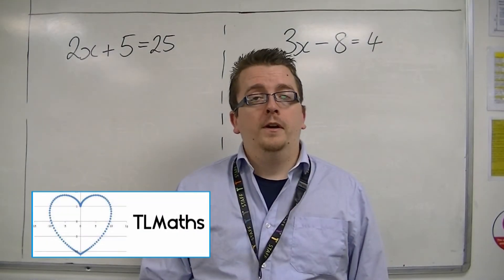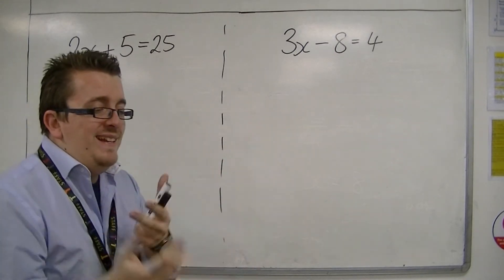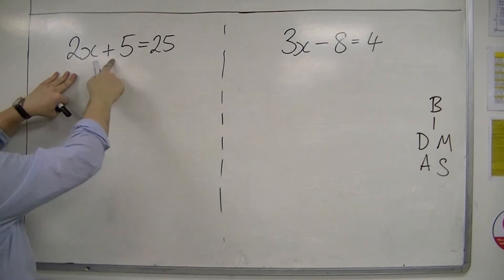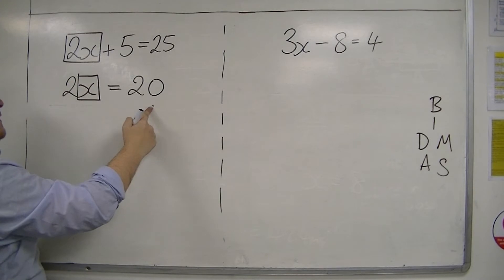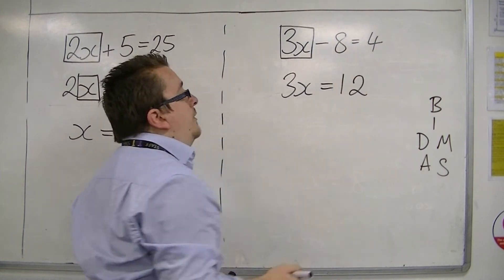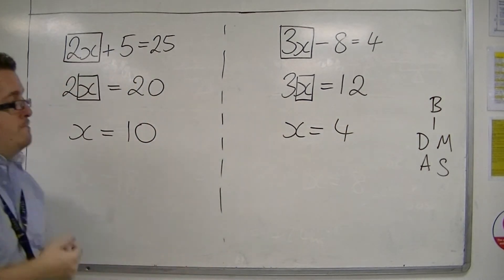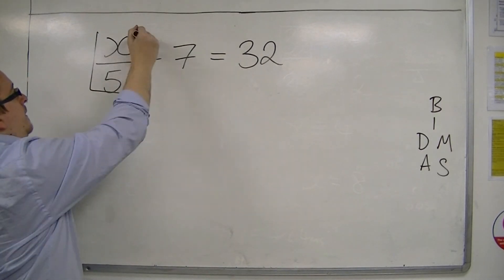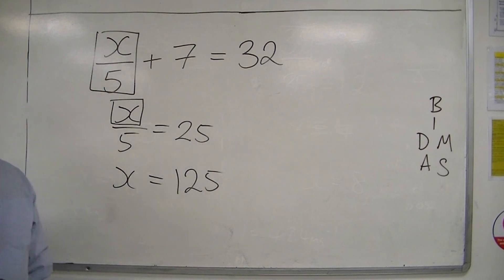GCSE Maths from Scratch 14.03 Solving Two-Step Equations